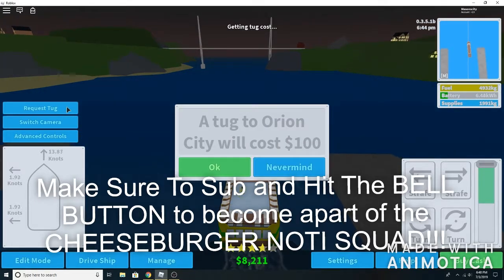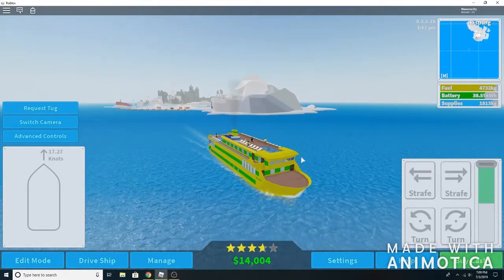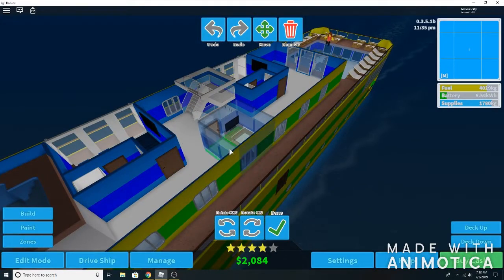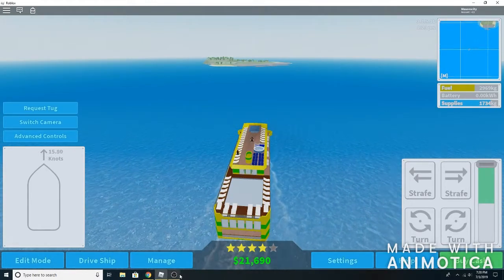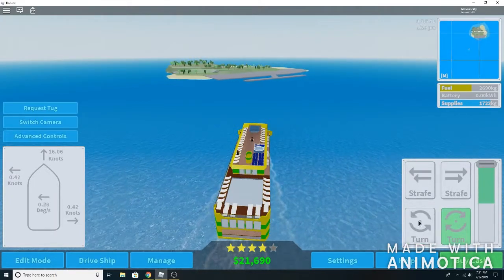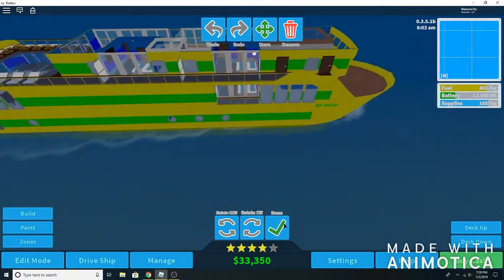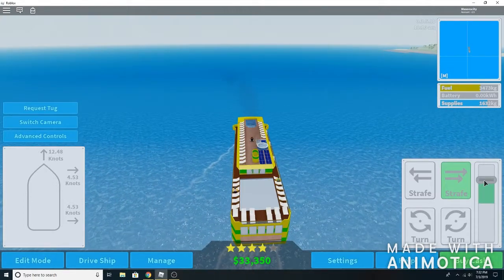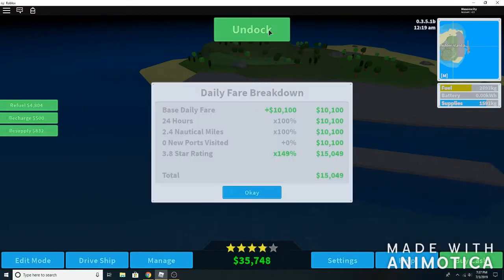SO MUCH MONEY! Cruise Ship Ty. Ep2